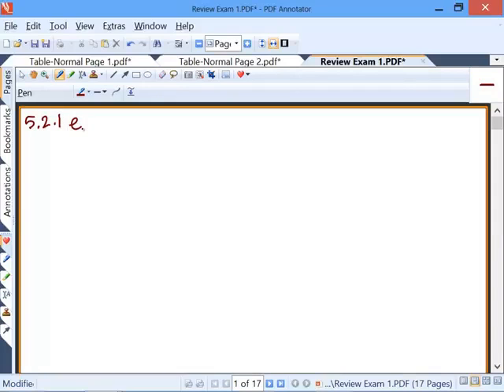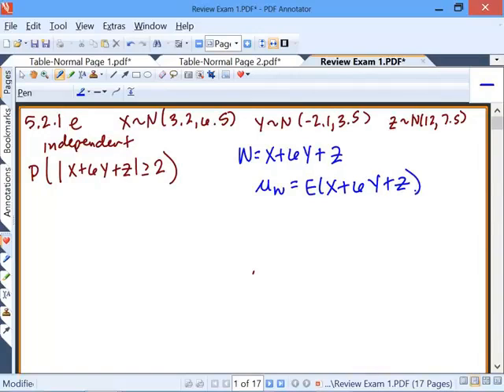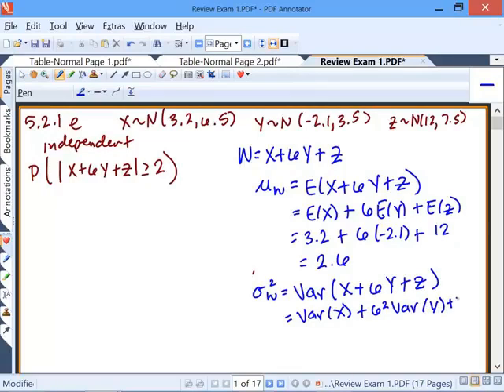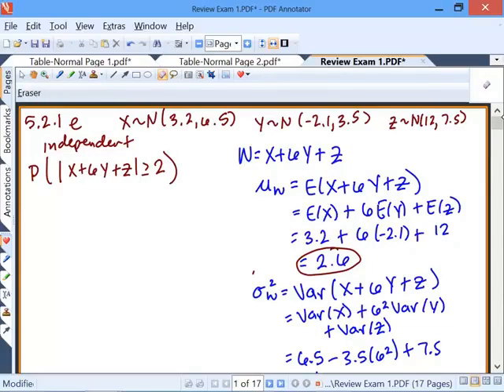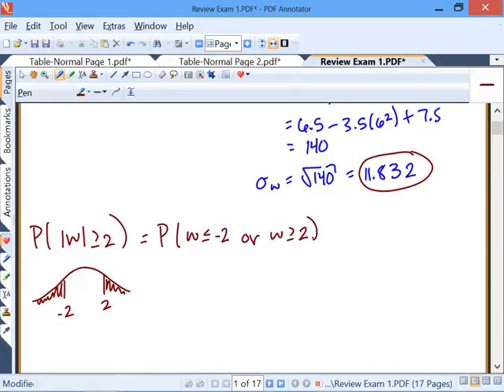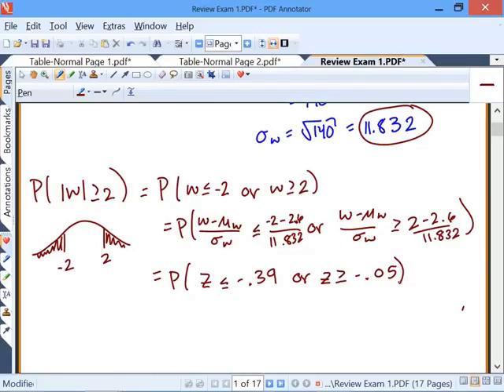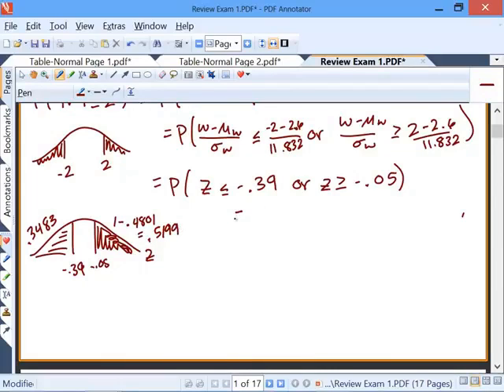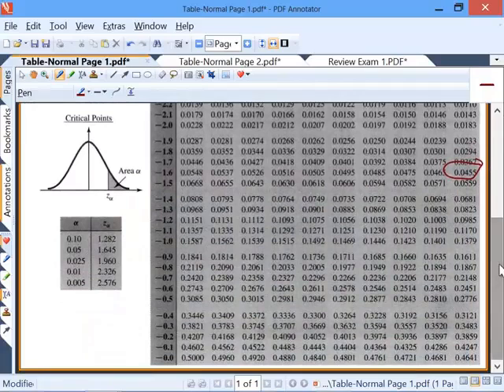Stat 3000 Problem 5.2.1.e